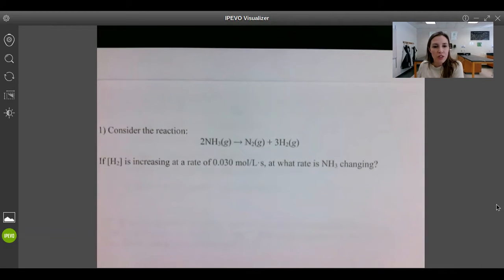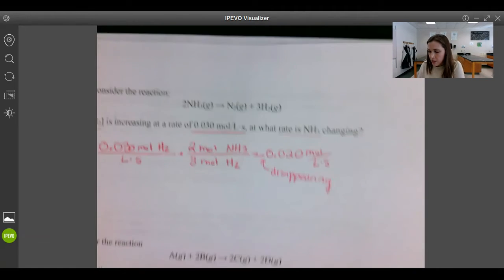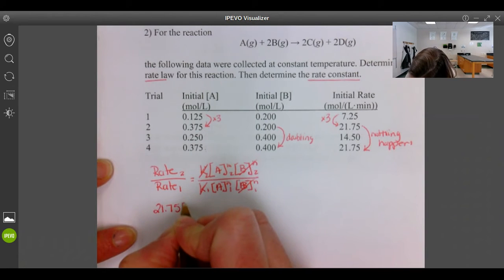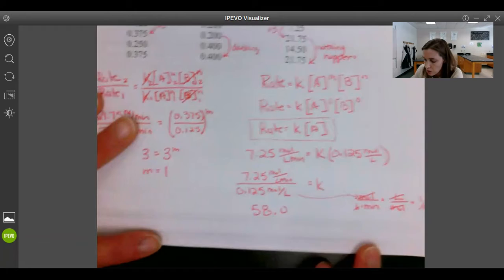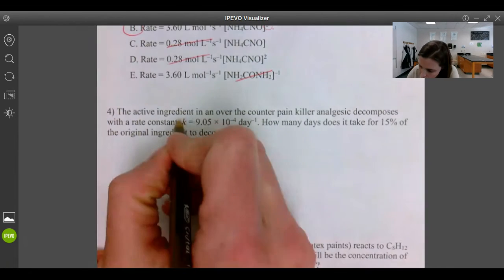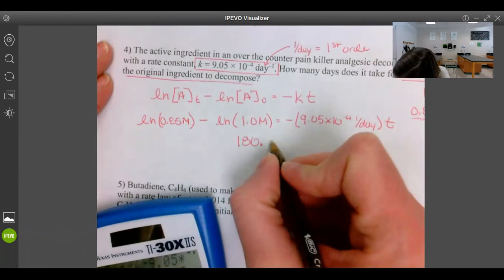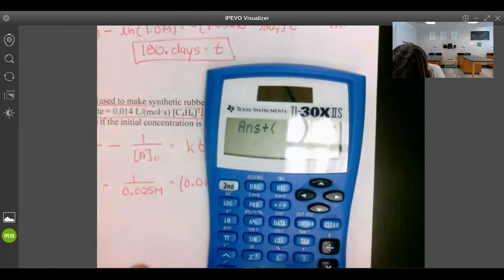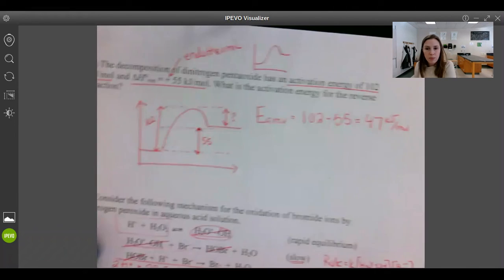APChem Brief Kinetics Review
This video includes examples of questions involving relative reaction rates, rate law, rate constant, integrated rate law and PE diagrams.